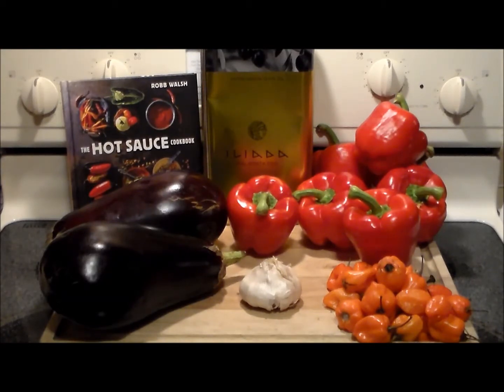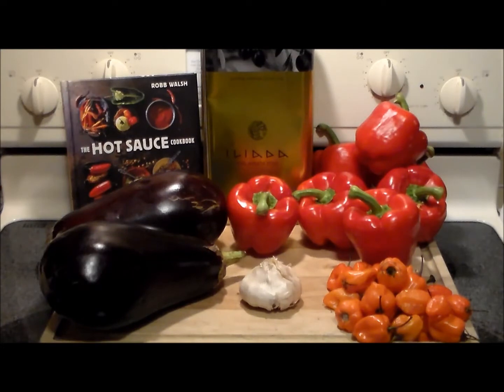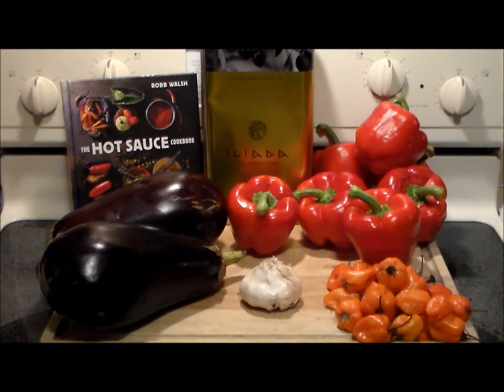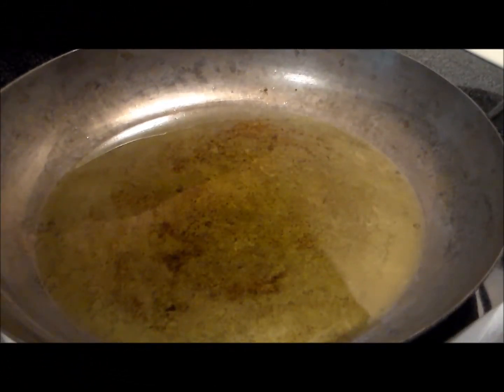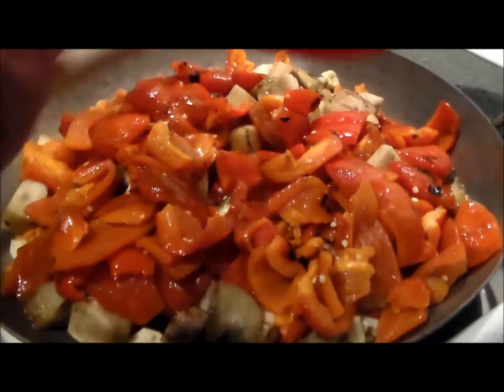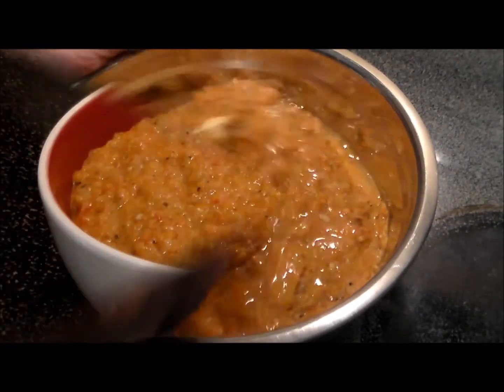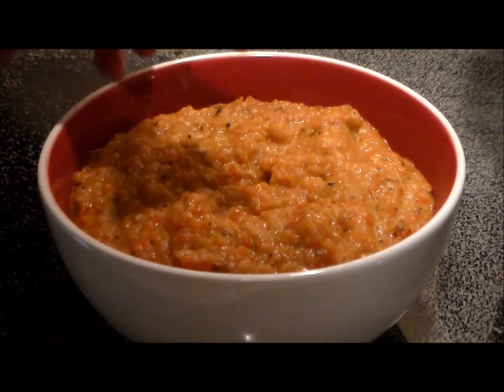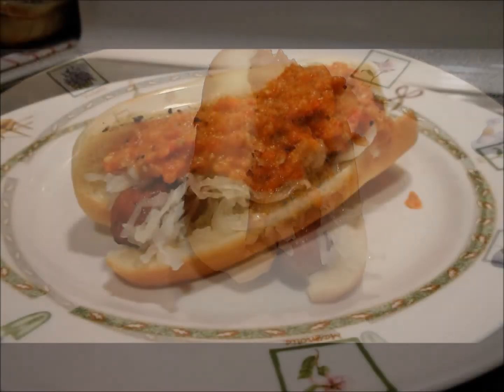Ajvar - Macedonian Hot Condiment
Ajvar is a condiment common in The Balkans region. This version, from Macedonia, is characterized by being fiery hot, giving it a delicious kick. The layers of roasted flavors in this condiment come together beautifully for an exciting change of pace.  It is perfect as a dip, or a topping for meat sandwiches. Ingredients follow:

2 LBS Eggplant
6 Red Bell Peppers
6-10 Red Chile Peppers (I used Habaneros)
5 Teeth Garlic
1/2 C Olive Oil
2 TBSP Kosher Salt
1 TBSP Coarse Ground Black Pepper
Juice of 1 Lemon or Lime

From the book: The Hot Sauce Cookbook, by Robb Walsh. Ten Speed Press, New York. c. 2013 by Robb Walsh.
Music: Theme from Hawaii Five-0 television series, by the Royal Philharmonic Orchestra. From the album 100 Greatest American TV Themes. c. 2010 Silva Screen Records. Used by permission.